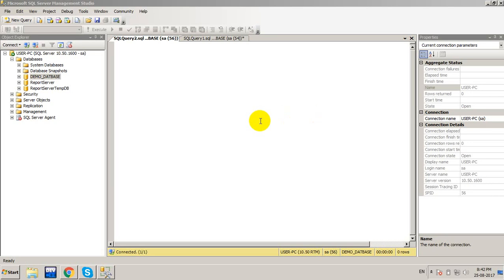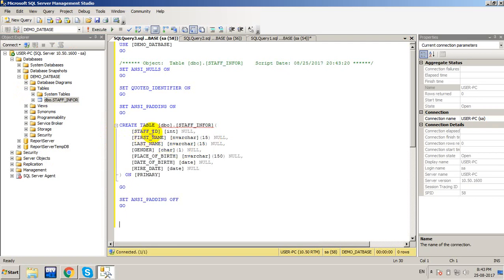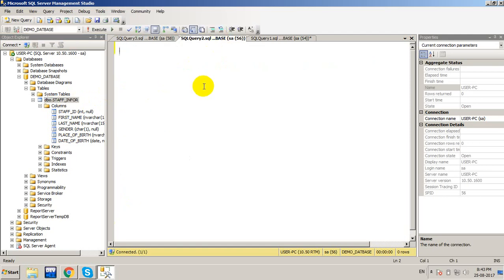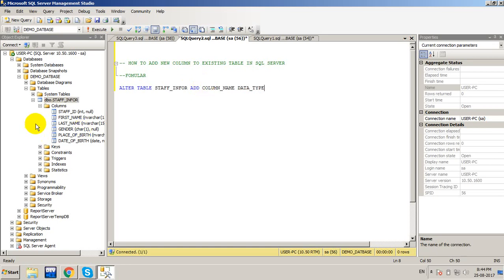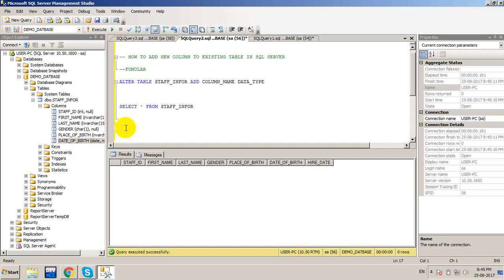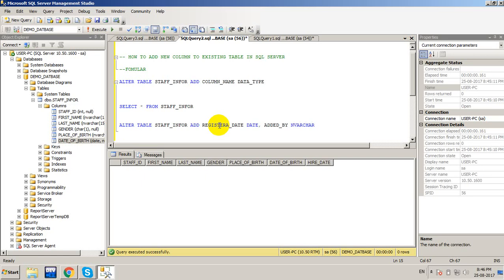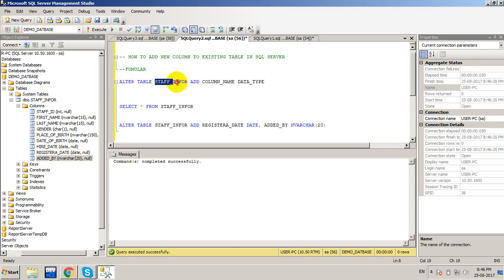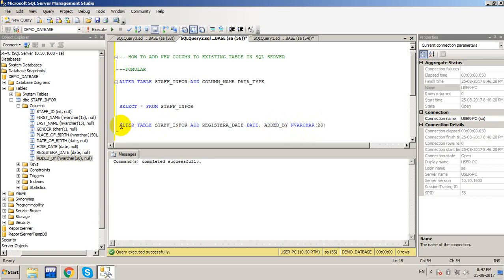add new column to existing table in sql server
SQL statement how to add new column to existing table in SQL Server